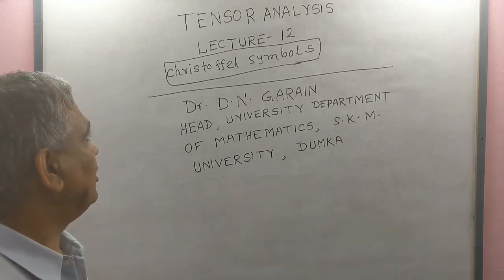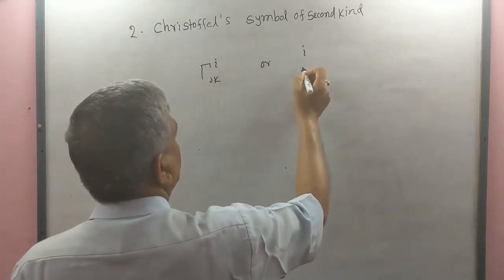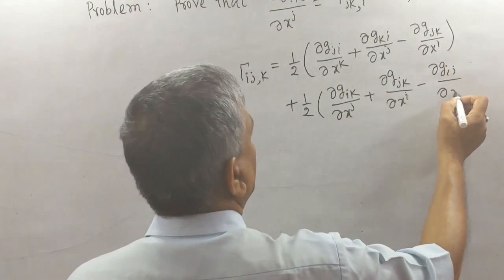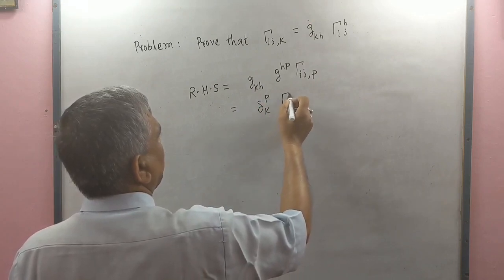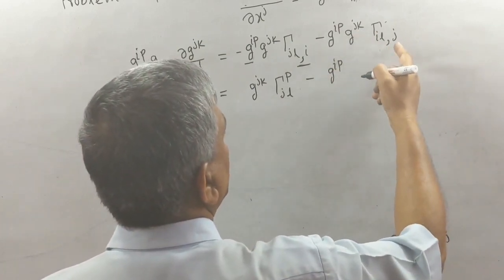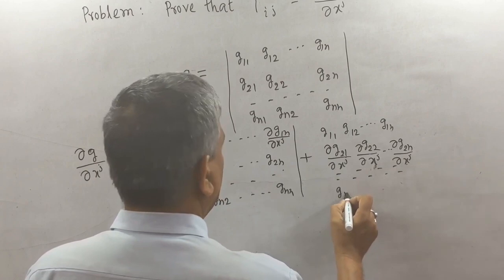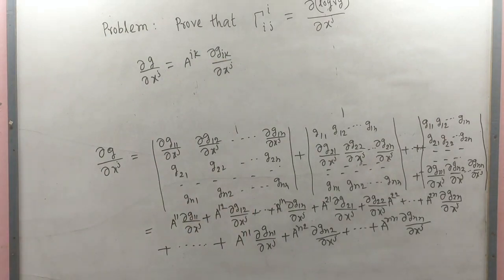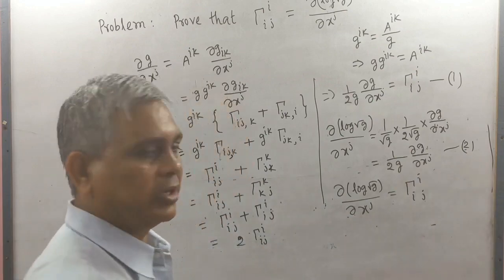Tensor Analysis, Lec.-12(Part-1)(Edition Version)(Christoffel Symbols)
This lecture contains the details concepts of Christoffel symbols. The properties and solutions to some problems on Christoffel symbols have been given.